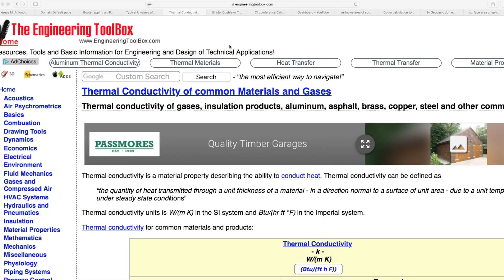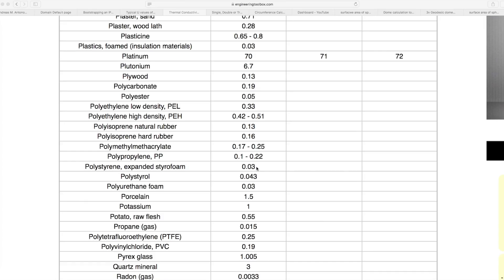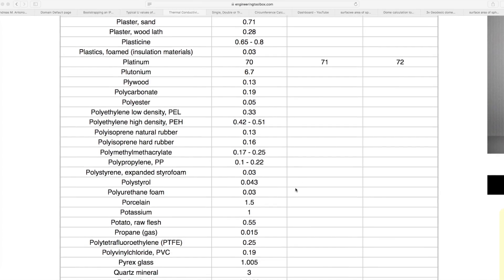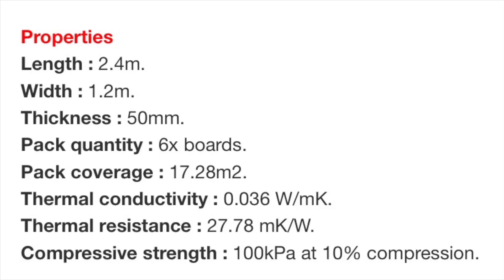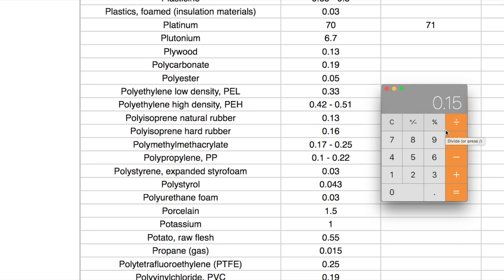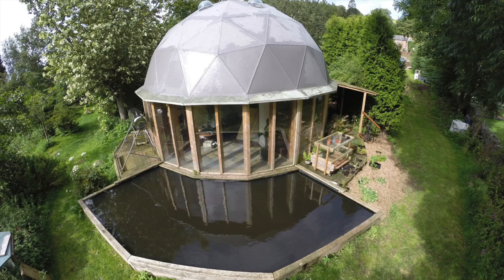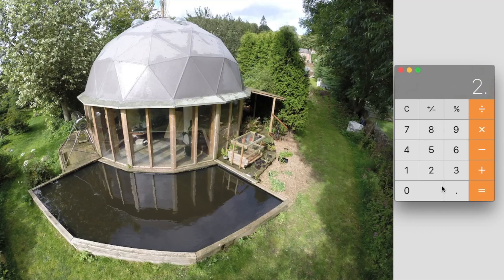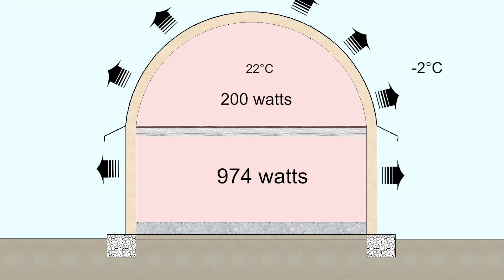Understanding U values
Trying to find and make use of u values for specific materials can be surprisingly complicated, this video gives a quick overview and example calculation for the approximate u value and heating requirements for a small building.